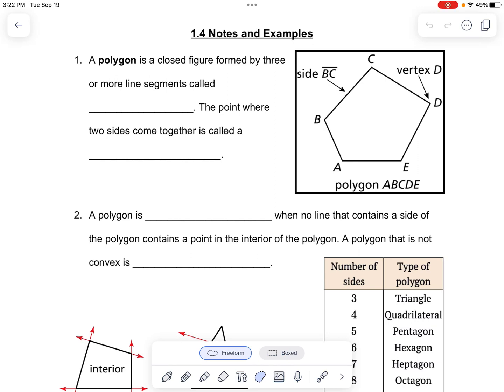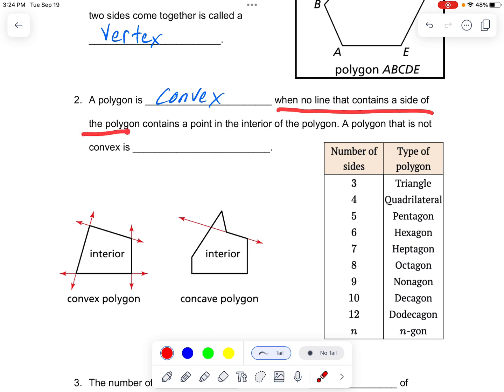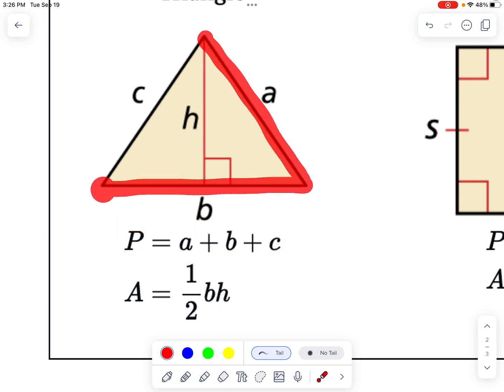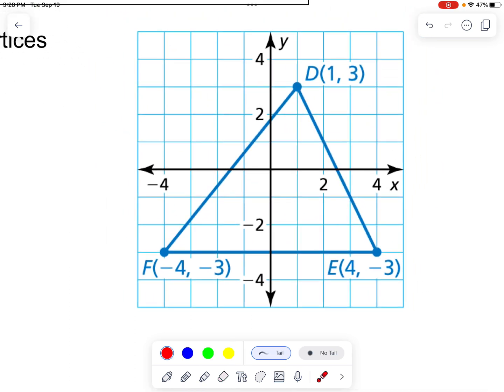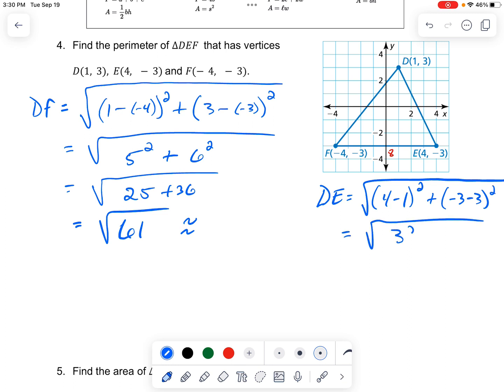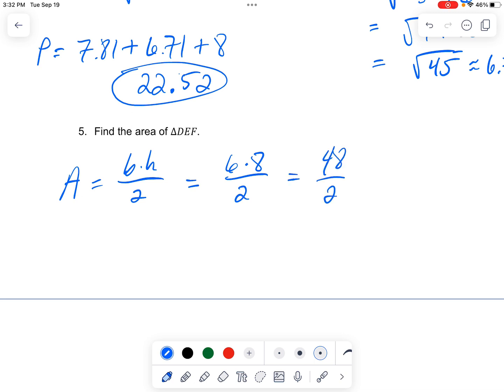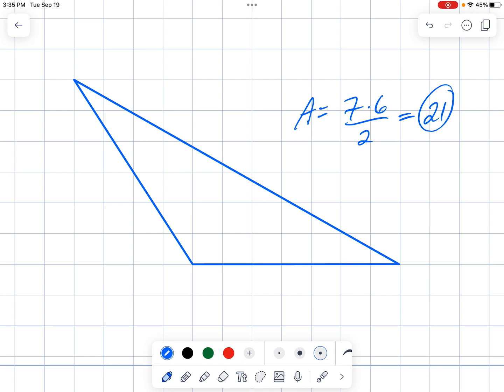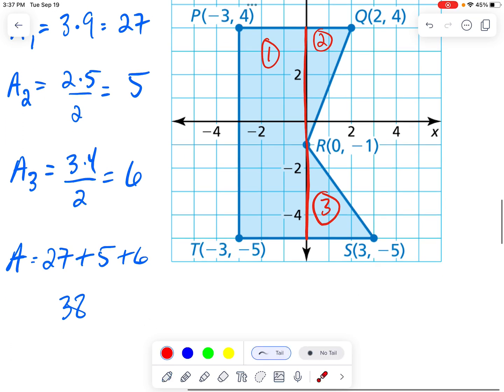1.4 Notes Video